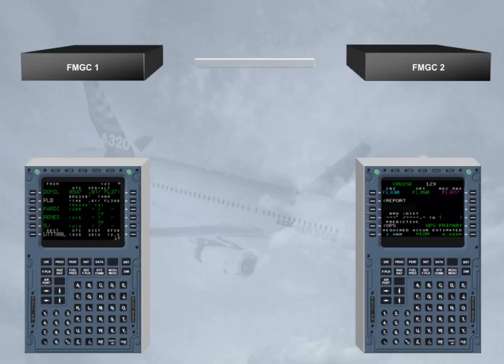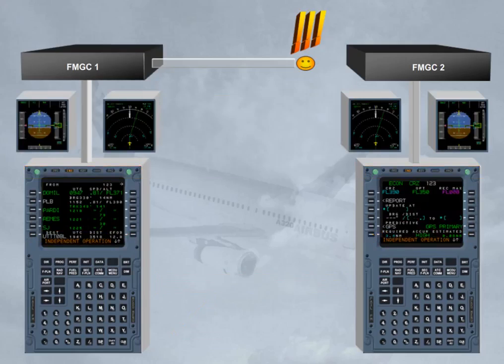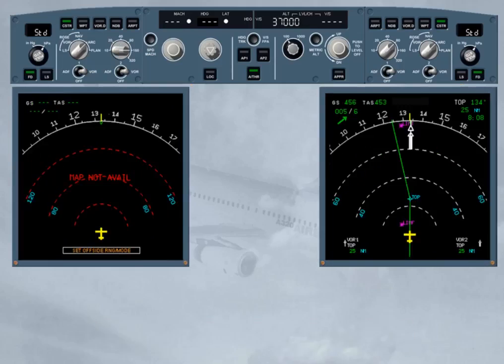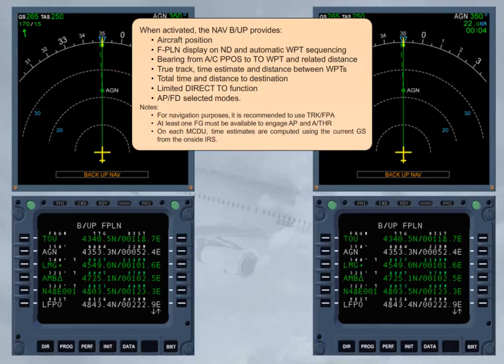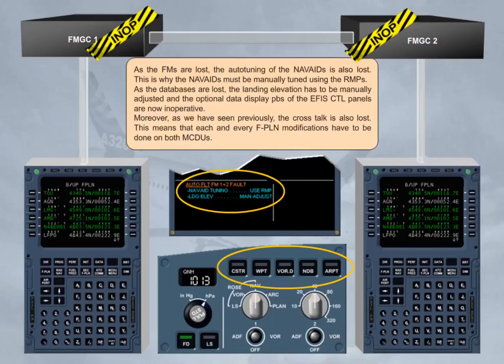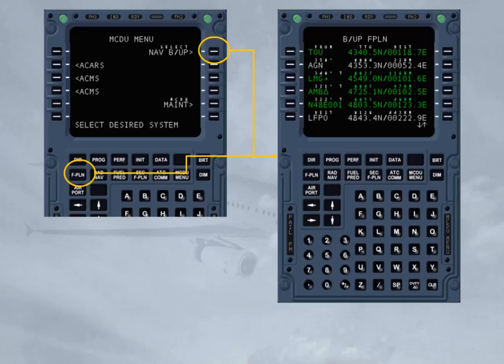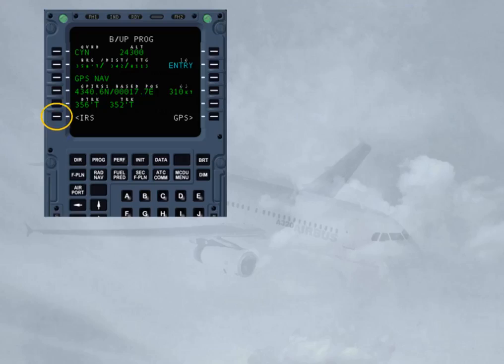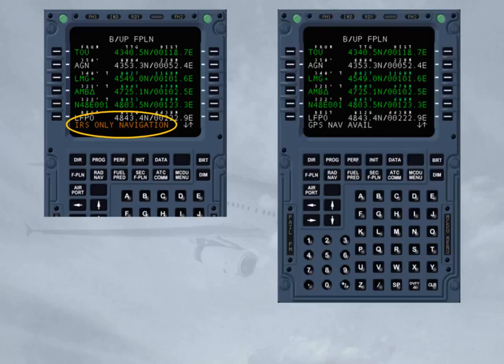Airbus A320 Cbt #017 Auto Flight Failure Cases 17